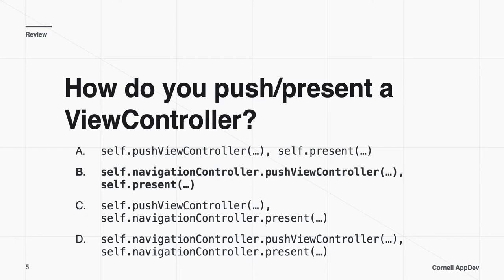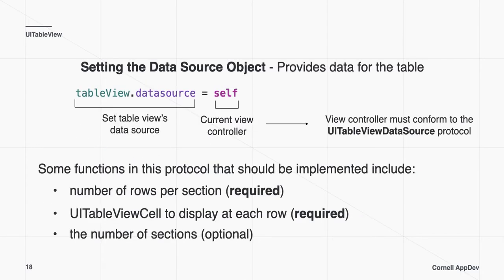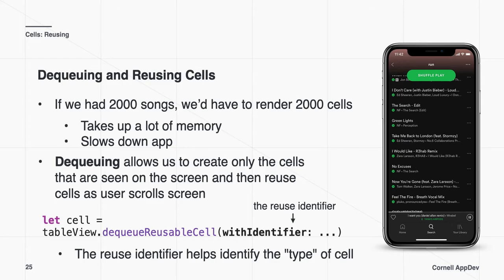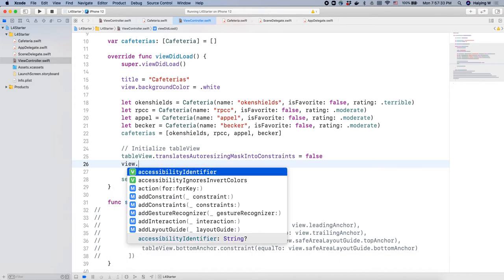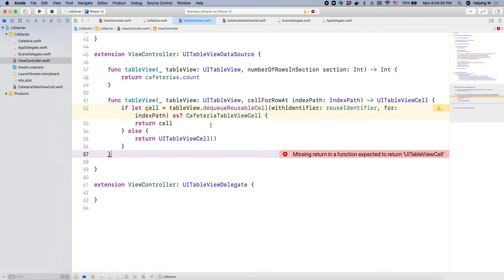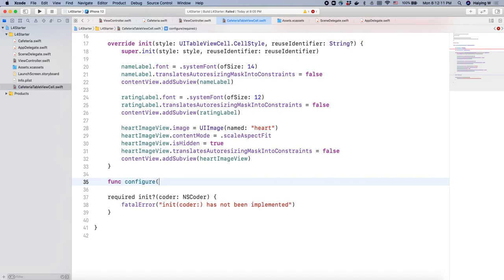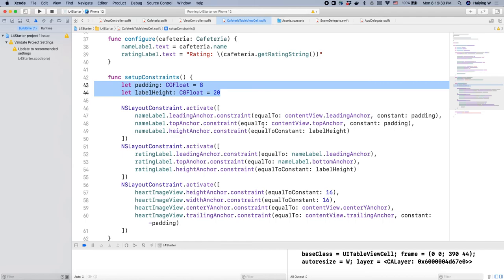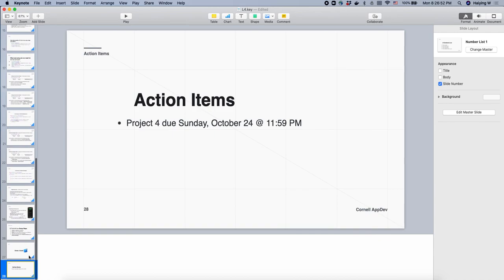Intro to iOS Development: Lecture 4 - UITableView